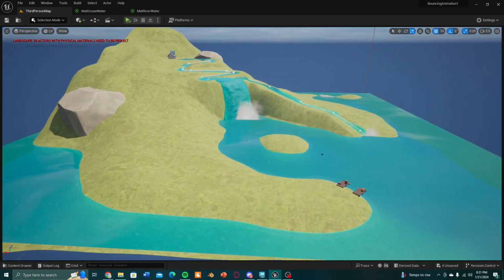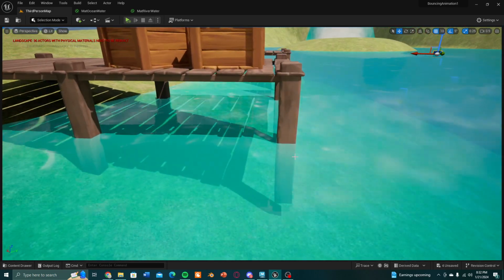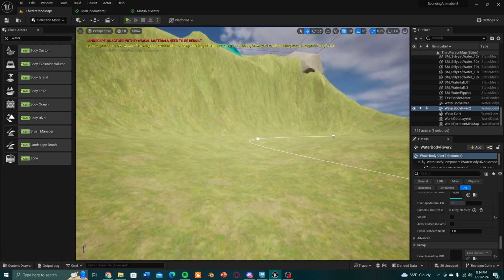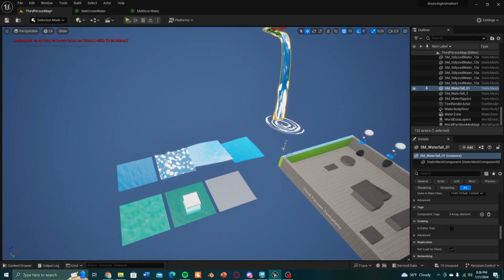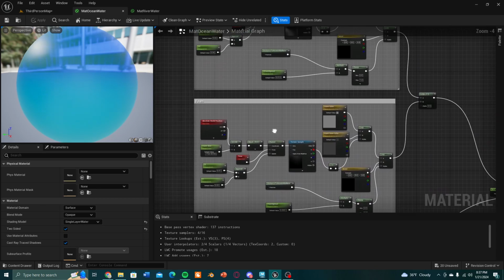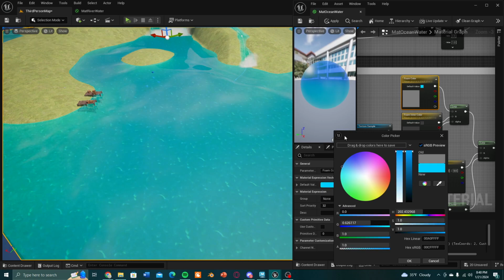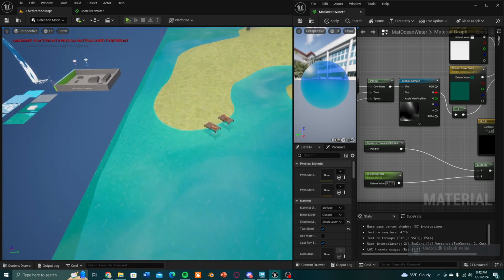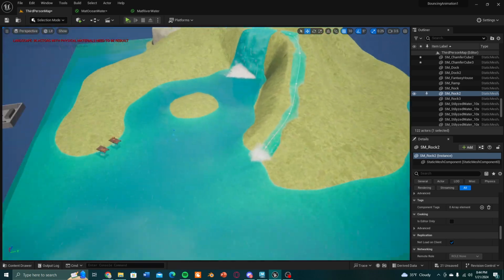Water Material in Unreal Engine 5, Ocean and River!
Learned everything on tutorials! Enjoy!